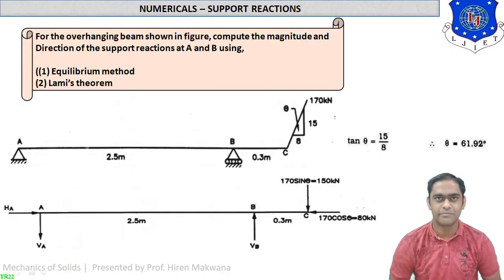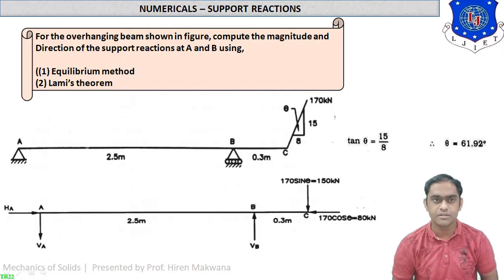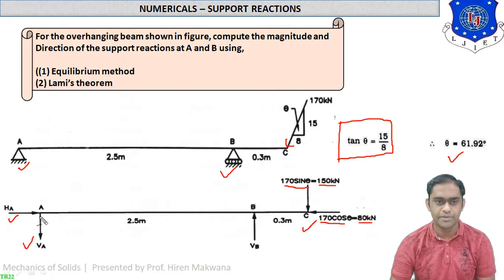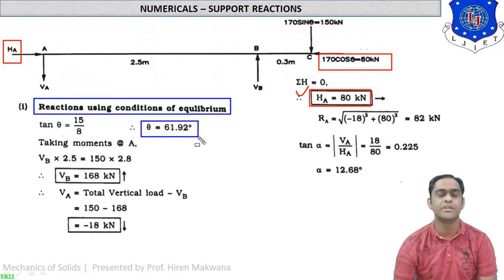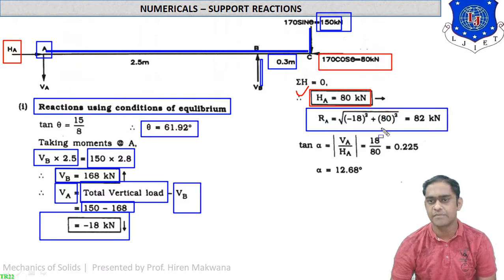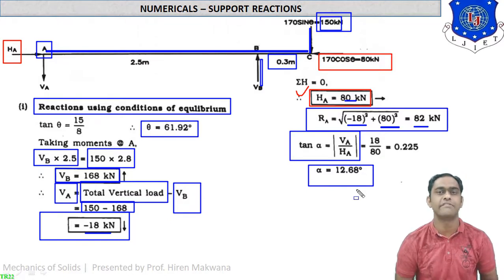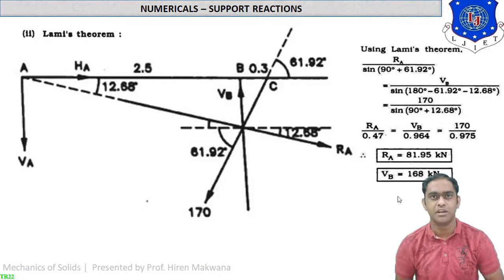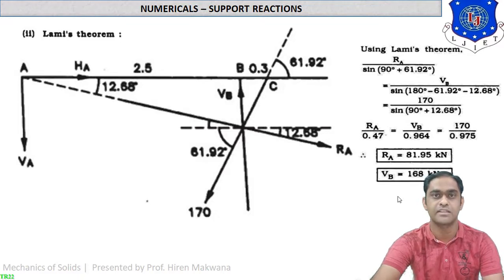LECTURE-28 | NUMERICALS PART V | SUPPORT REACTIONS